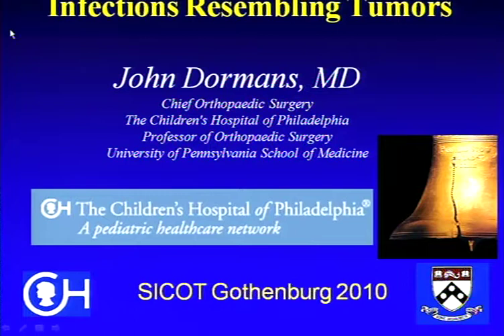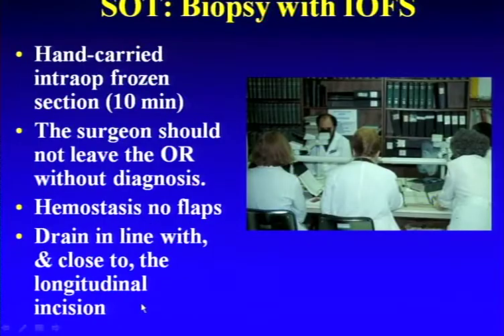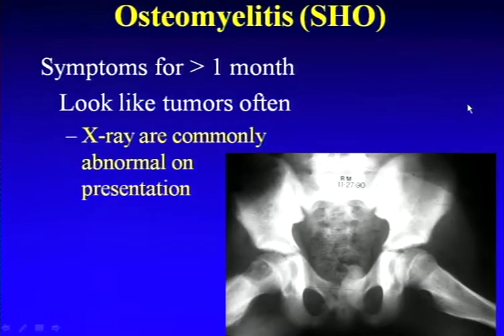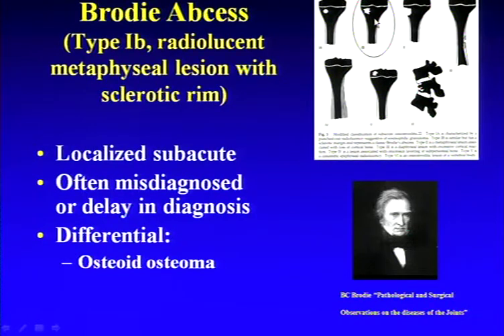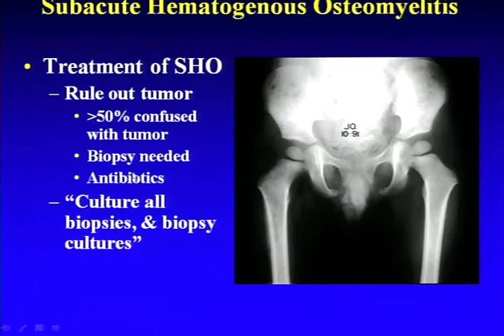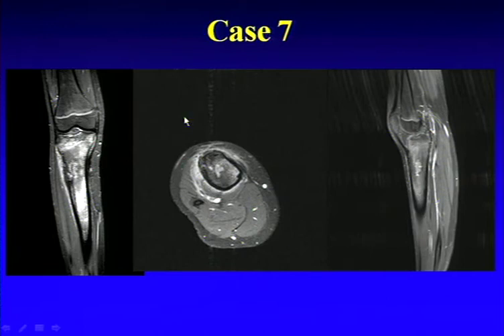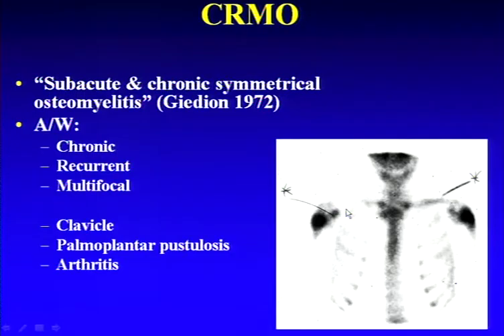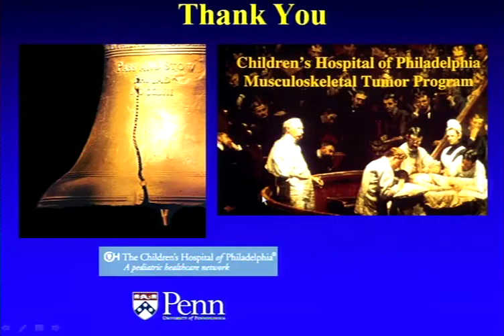INFECTIONS SIMULATING TUMORS